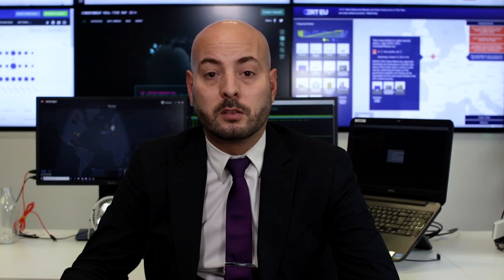CSOC | CyberSecurity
In today's high performance, always-on world, securing the integrity of core data assets is critical to all organisations. Our advanced monitoring and management services provide you with insights from experienced cyber security experts to secure your infrastructure and data while simplifying management of your cyber security strategy.